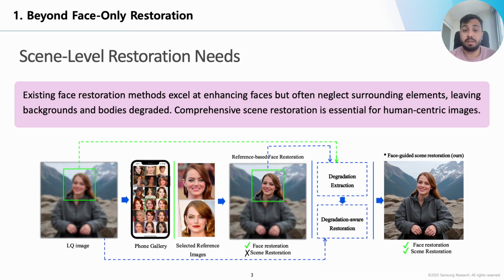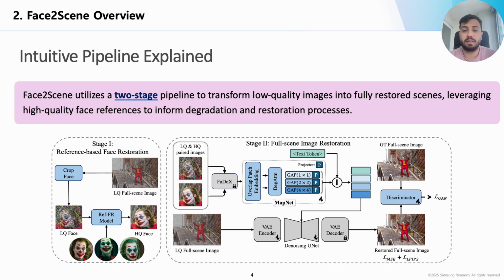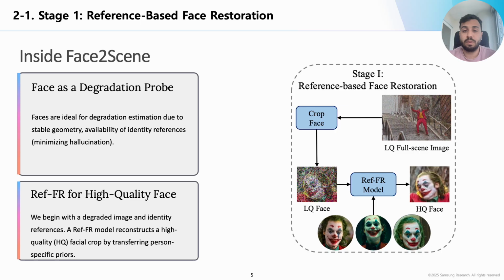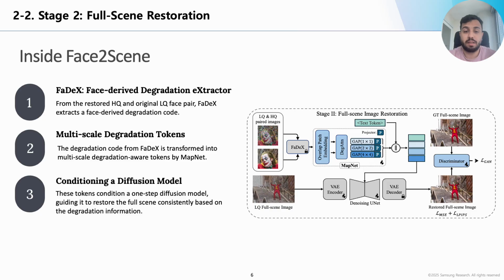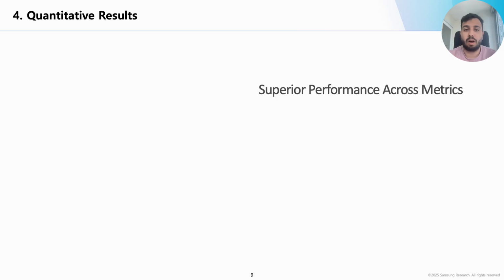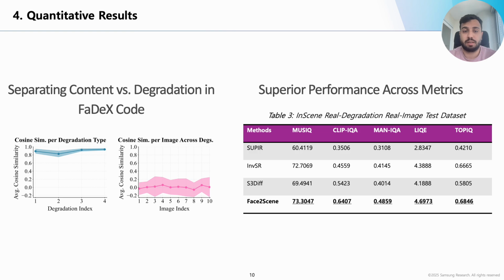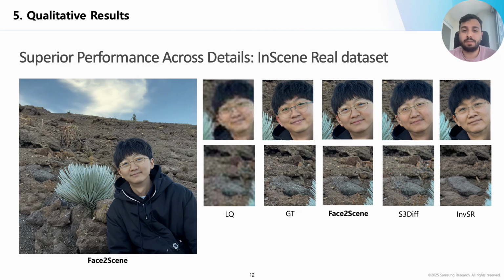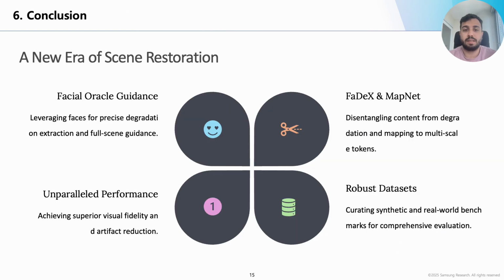Introducing Face2Scene — Restoring the Whole Scene by Looking at the Face | CVPR 2026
Paper Title:
Face2Scene: Using Facial Degradation as an Oracle for Diffusion-Based Scene Restoration

Recent advances in image restoration have enabled high-fidelity recovery of faces from degraded inputs using reference-based face restoration models (Ref-FR). However, such methods focus solely on facial regions, neglecting degradation across the full scene, including body and background, which limits practical usability. Meanwhile, full-scene restorers often ignore degradation cues entirely, leading to underdetermined predictions and visual artifacts.

In this work, we propose Face2Scene, a two-stage restoration framework that leverages the face as a perceptual oracle to estimate degradation and guide the restoration of the entire image. Given a degraded image and one or more identity references, we first apply a Ref-FR model to reconstruct high-quality facial details. From the restored-degraded face pair, we extract a face-derived degradation code that captures degradation attributes (e.g., noise, blur, compression), which is then transformed into multi-scale degradation-aware tokens. These tokens condition a diffusion model to restore the full scene in a single step, including the body and background.

Extensive experiments demonstrate the superior effectiveness of the proposed method compared to state-of-the-art methods.